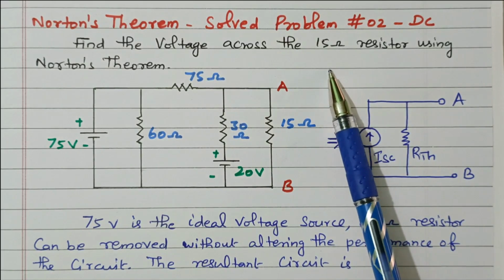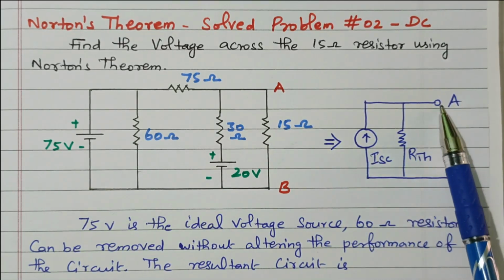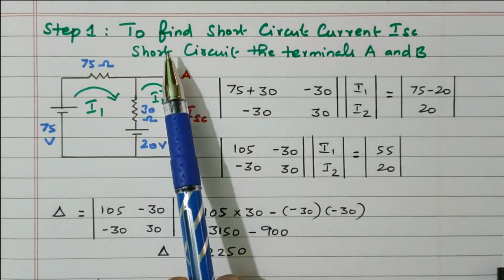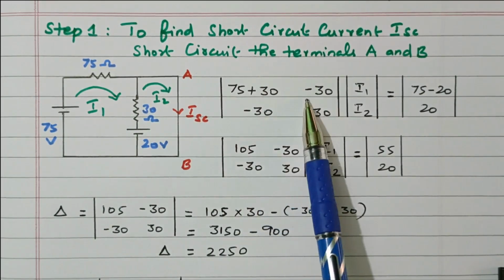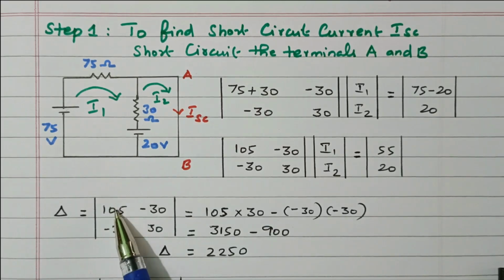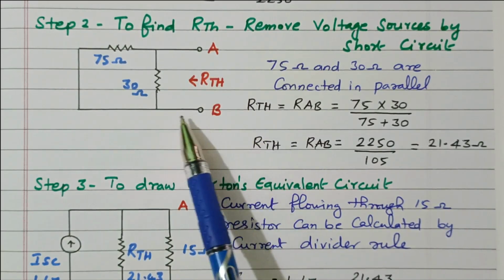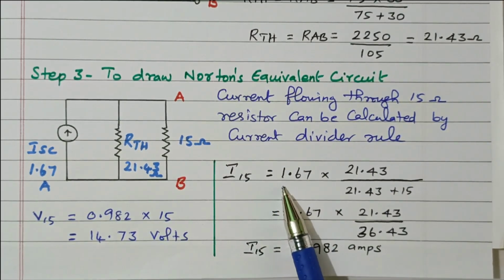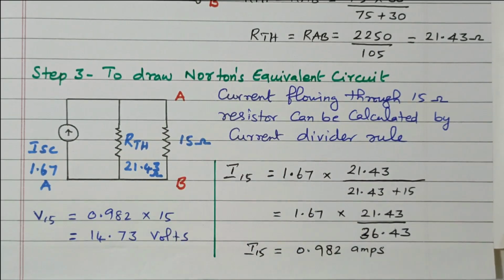13 Solved Problem #02 Norton's Theorem DC Circuit